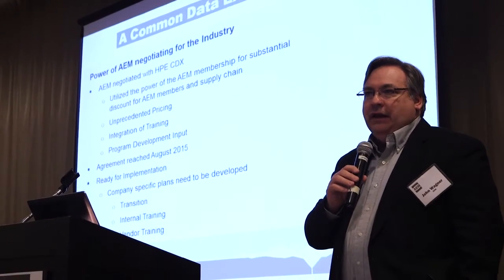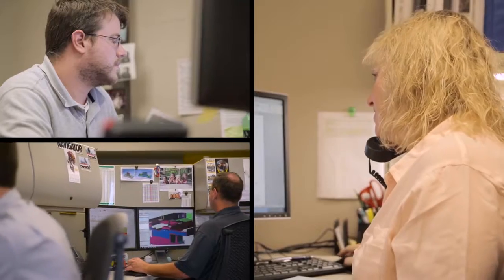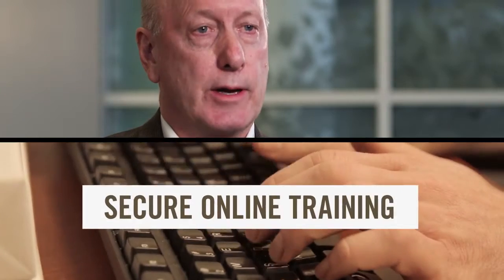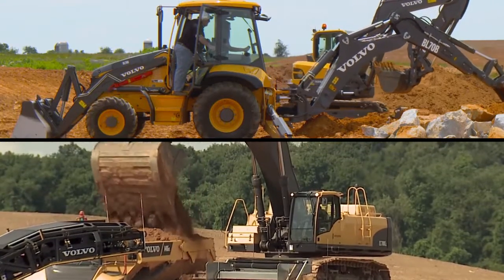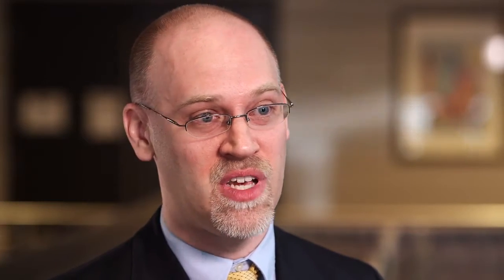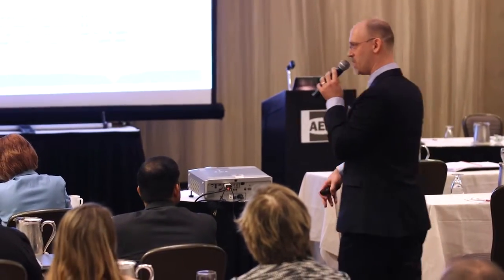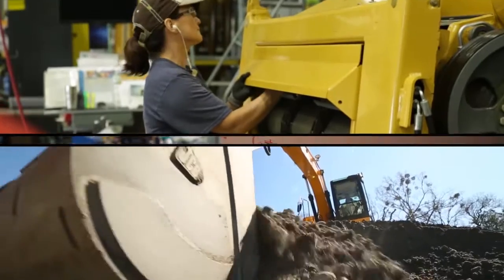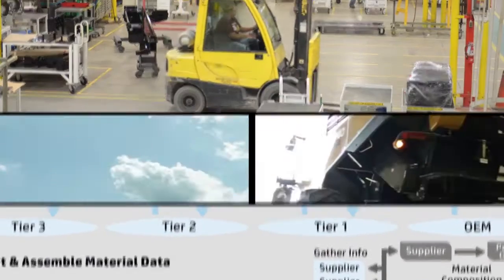AEM Regulatory Compliance Executive Summit 2016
Summary of AEM's cross-industry, Regulatory Compliance Executive Summit held on March 15, 2016. Hear from John Haupt with Volvo, John Hunter with CAT, suppliers, and AEM staff.